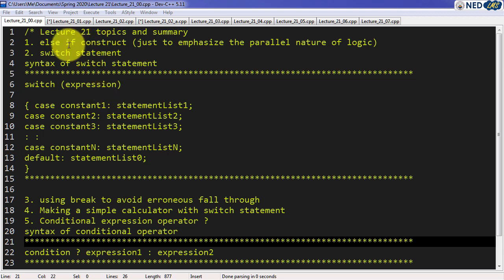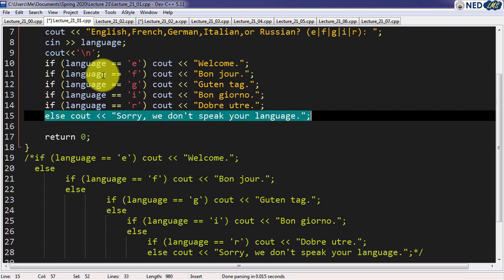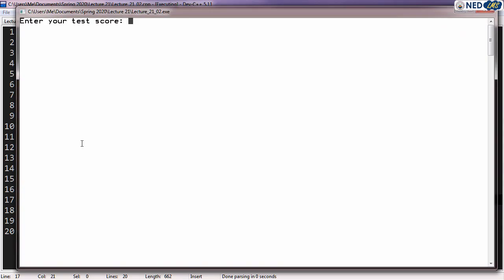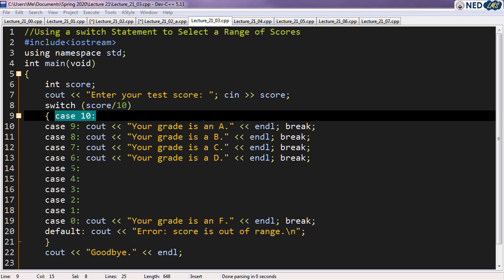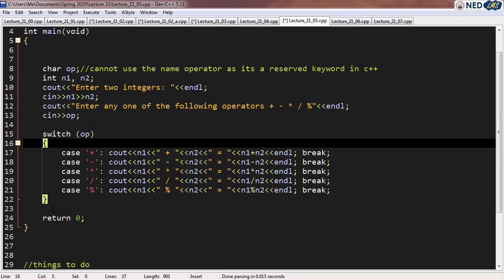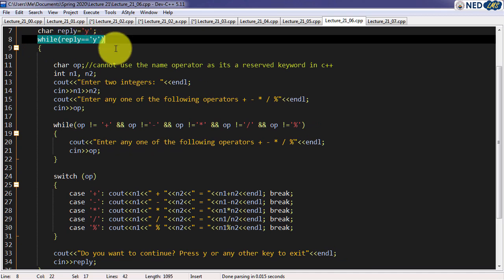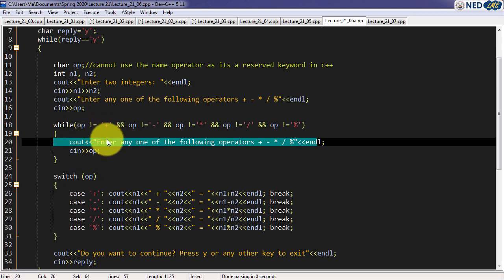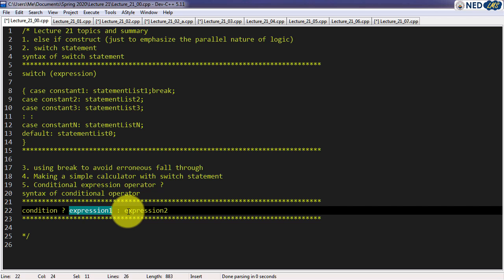EE163 Computers and Programming Lecture 21 with Summary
1. else if construct (just to emphasize the parallel nature of logic)
2. switch statement
syntax of switch statement
switch (expression)

{ case constant1: statementList1;break;
case constant2: statementList2;
case constant3: statementList3;
case constantN: statementListN;
default: statementList0;

3. using break to avoid erroneous fall through
4. Making a simple calculator with switch statement
5. Conditional expression operator ?
syntax of conditional operator
condition ? expression1 : expression2